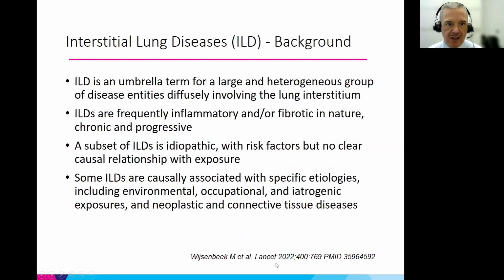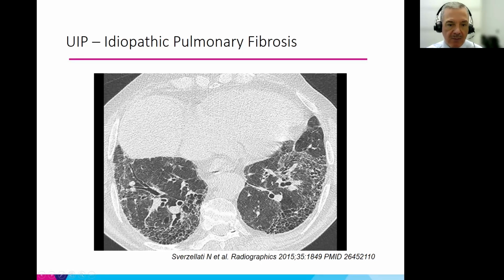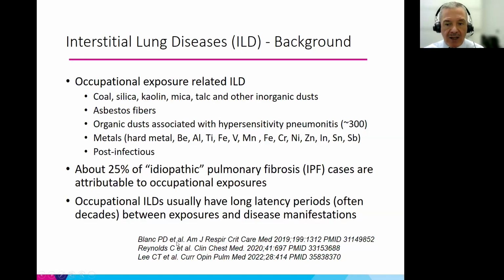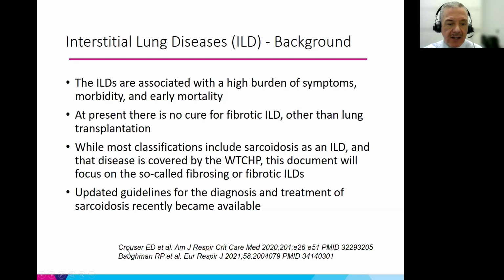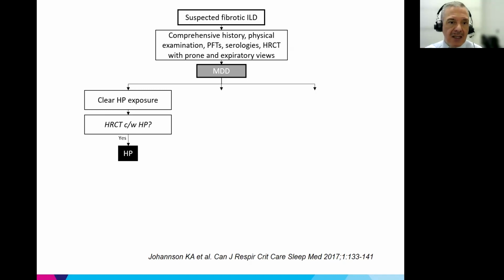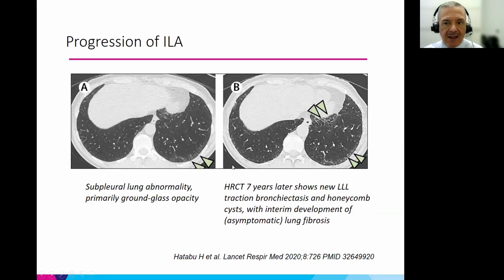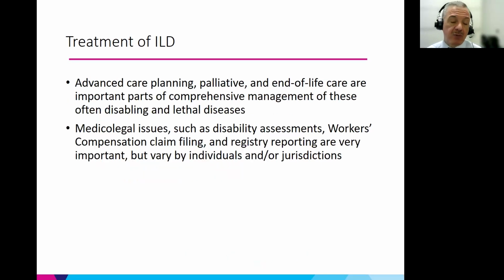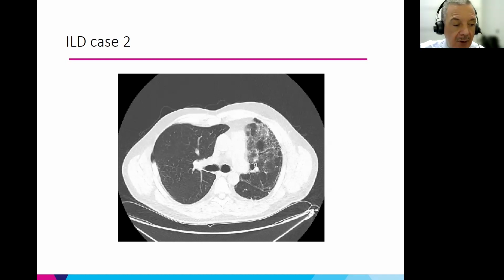Diagnosing and Treating Interstitial Lung Diseases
This was the sixth installment in the World Trade Center (WTC) Health Program’s Clinical Best Practices Webinar series. Interstitial lung diseases (ILDs) are a diverse set of related conditions with multiple etiologies, including some with unknown cause.  ILDs are often disabling and have a poor prognosis.

This webinar:
--Summarized research findings on ILD among persons with September 11, 2001 (9/11) exposures.
--Summarized pertinent diagnostic and management issues applicable to the diverse group of ILDs observed in the 9/11-exposed population.

Webinars in the Best Practices for Clinical Care series are recorded and generally available within 4 weeks after the live session.